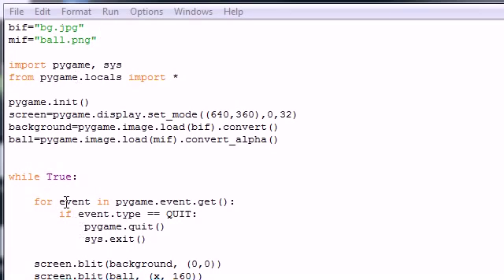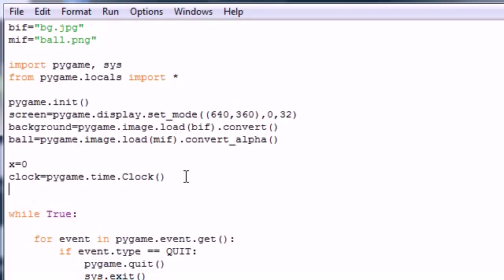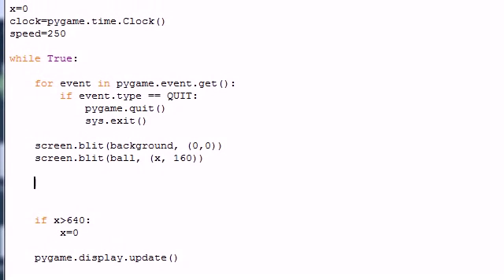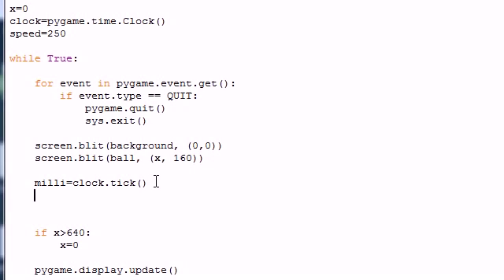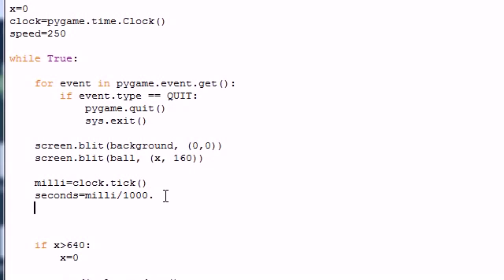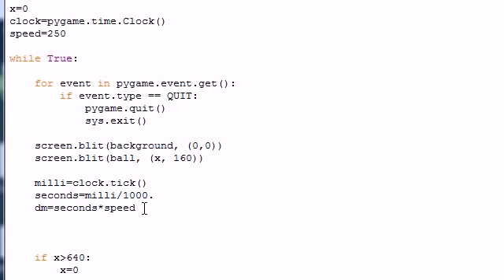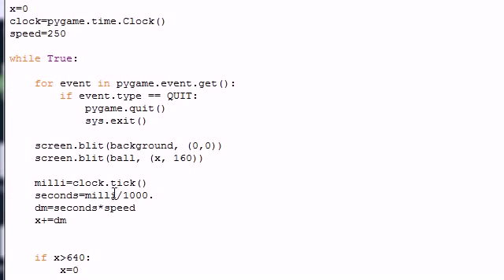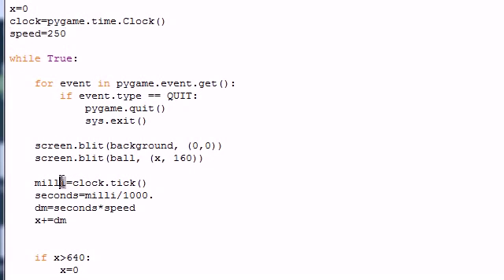Game development tutorial 13 time besed animation | The New Bostoon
More updates